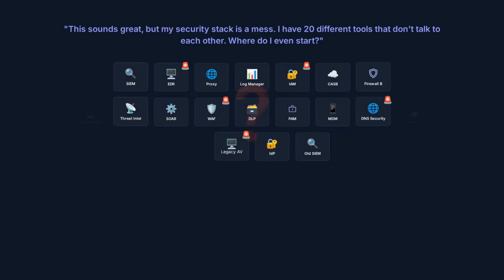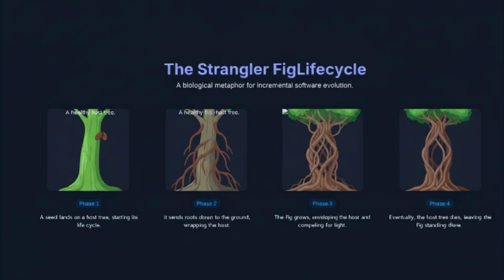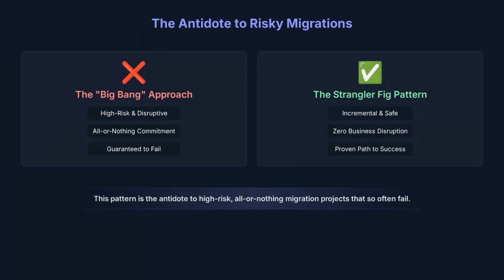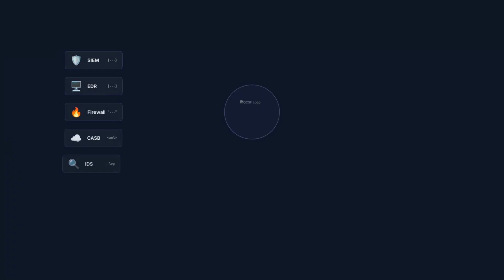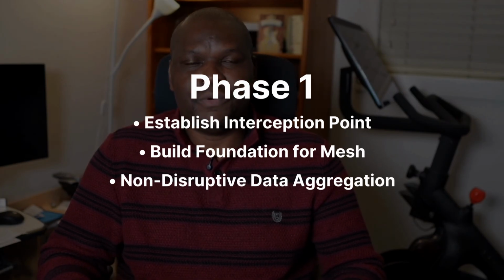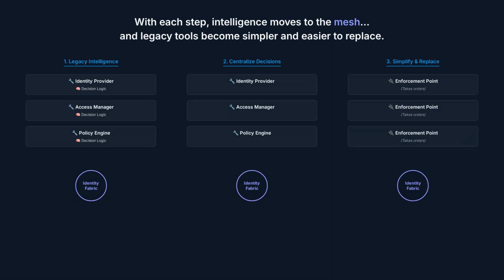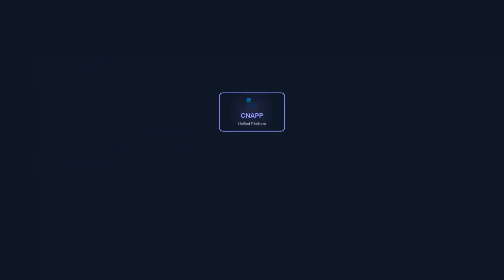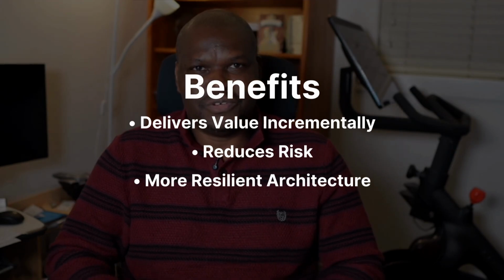The Strangler Fig Pattern - Evolving Your Legacy Security Stack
Modernizing legacy security infrastructure often feels impossible. The risk of an instantaneous "big bang" migration, where an entire system is replaced overnight, is too high—it's prone to failures and creates massive operational risk.

Enter The Strangler Fig Pattern. Borrowed from software development, this strategic, phased approach allows you to gradually replace or wrap deprecated security components with new, modern services. You iteratively “strangle” the old system until it withers away, leaving only the robust, modern architecture behind.

In this video, we'll transform this abstract concept into an actionable blueprint for evolving your enterprise security stack without ever sacrificing stability.

You will learn how to apply the Strangler Fig Pattern to security:

Mapping the Ecosystem: Identifying key legacy components (like outdated firewalls, logging systems, or CASBs) that need replacement.
The Facade Strategy: How to place a "facade" or proxy layer in front of the legacy system to redirect traffic and introduce new security services incrementally.
Prioritizing the Wrap: Choosing which capabilities—such as identity and access management (IAM) or Zero Trust Network Access (ZTNA)—should be the first to move to the modern platform.
Decommissioning Safely: Establishing a rigorous process for fully removing legacy components after all their dependencies have been successfully migrated.
Stop attempting risky, all-at-once replacements. Watch now to learn the methodical, low-risk strategy for building your secure future one component at a time.

0:00 The Problem with "Big Bang" Security Migration
1:15 What is The Strangler Fig Pattern? (And Why It Works for Security)
2:40 Step 1: Mapping the Legacy Security Landscape
4:10 Step 2: Building the Facade (The Proxy Layer)
6:05 Step 3: Incremental Migration: Wrapping Legacy IAM First
7:55 Step 4: Decommissioning the Old Stack Safely
9:10 Key Takeaways: Benefits of a Phased Security Approach